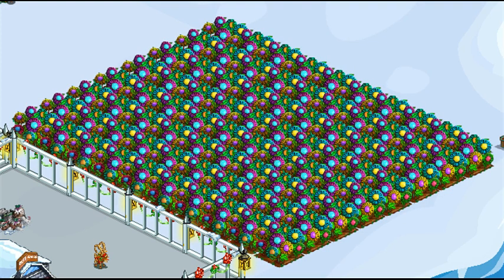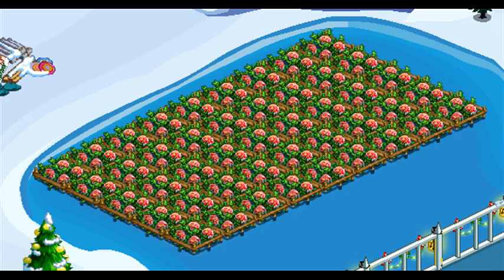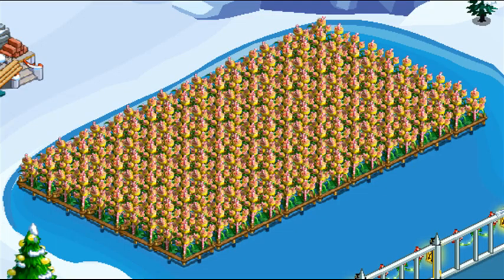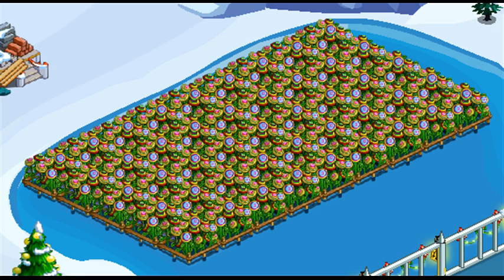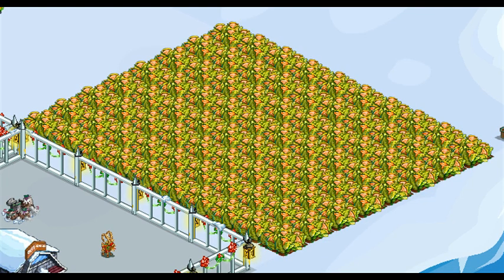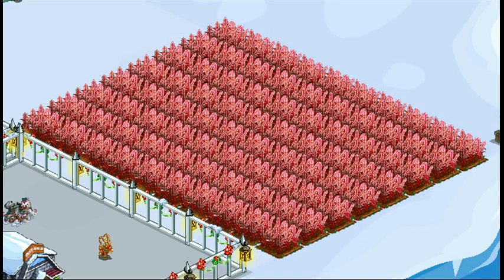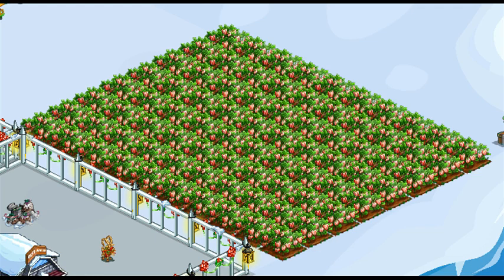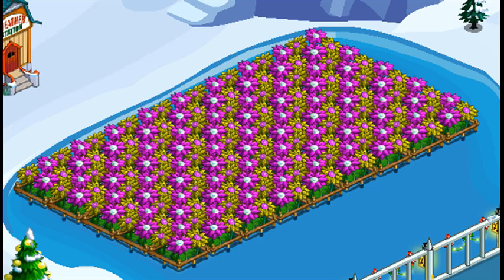Farmville Guide - The Winter Noel Crops